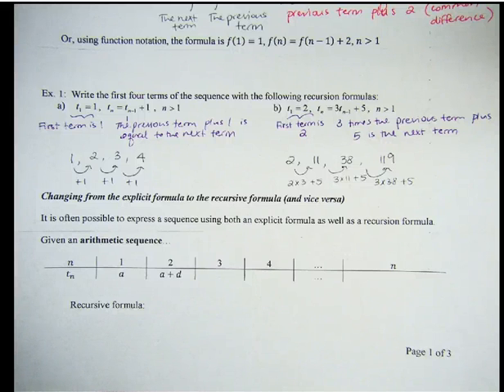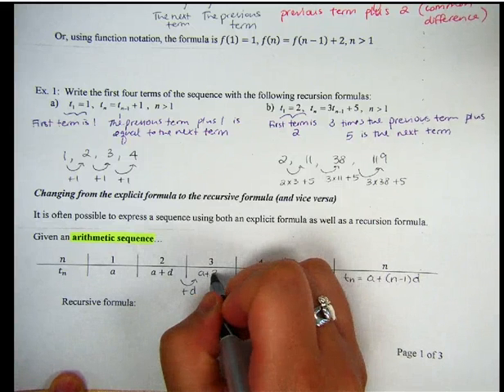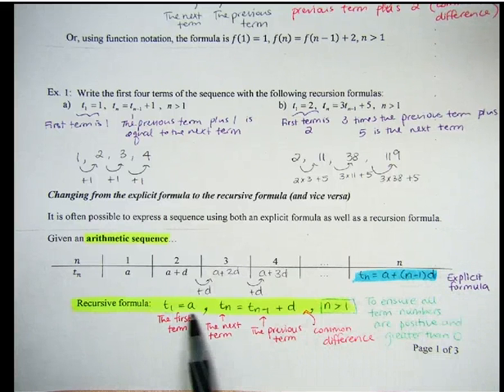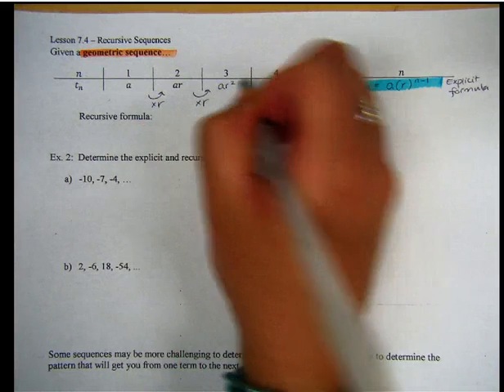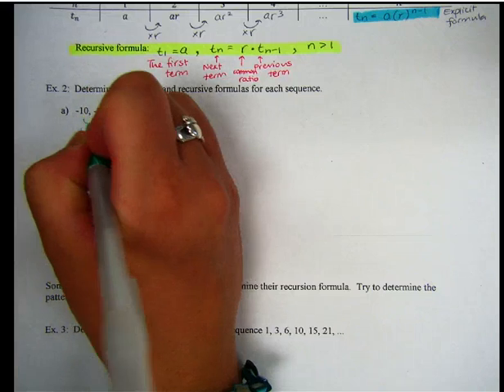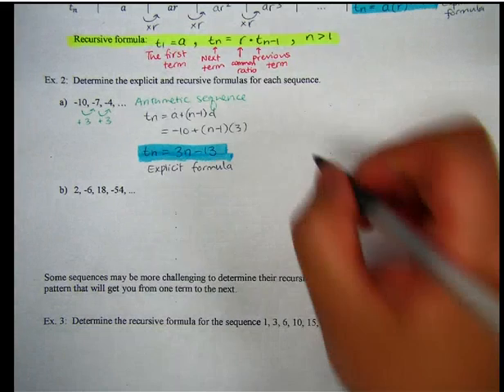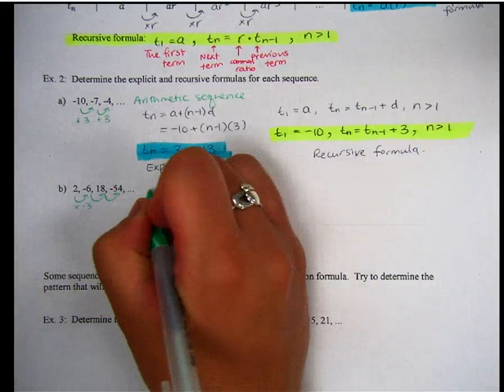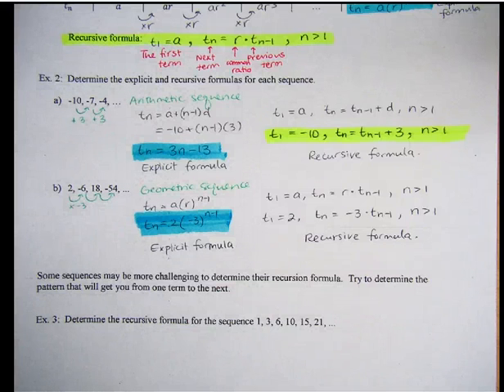Lesson 7.4 part 2- Changing from explicit to recursive formula (and vice versa